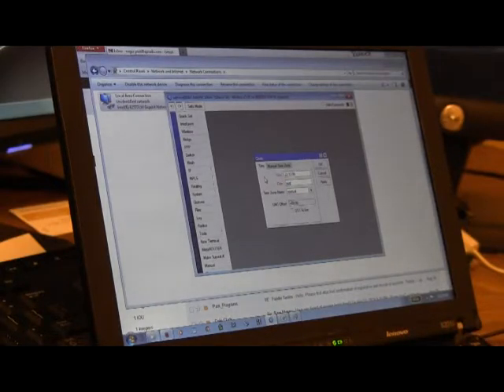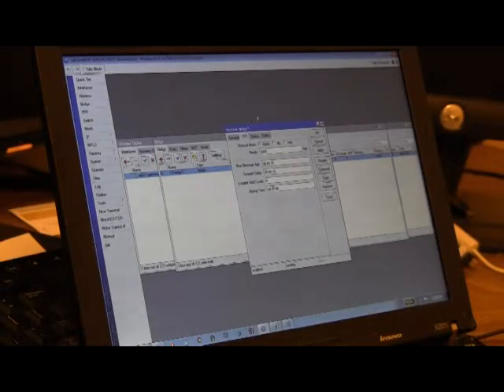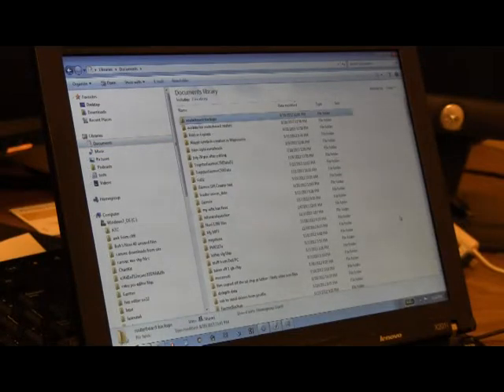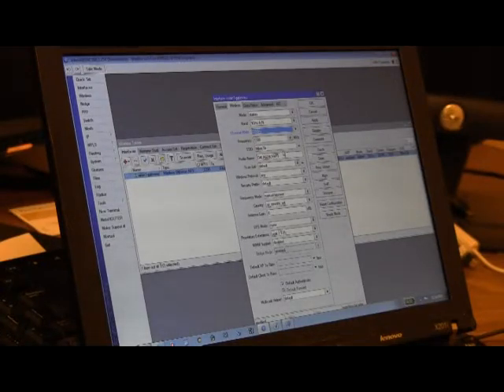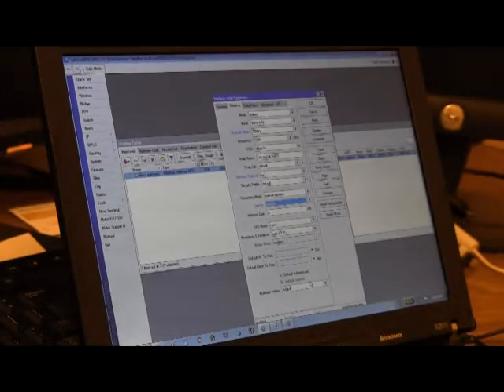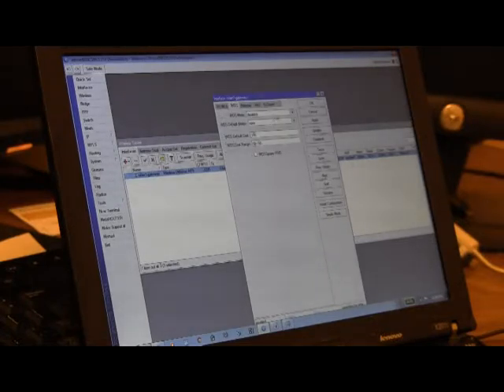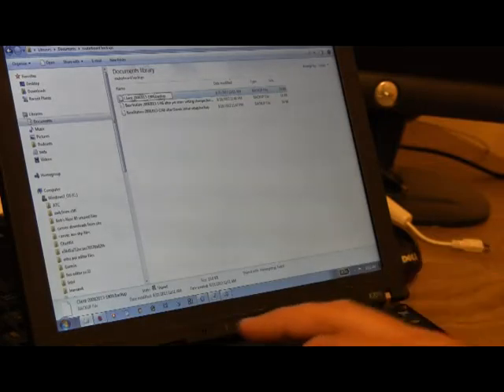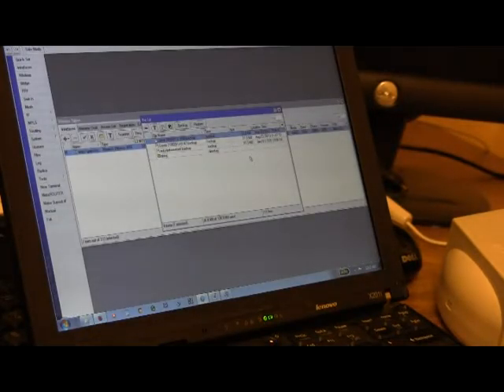MicroTik Bridge Setup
Setting up a bridge